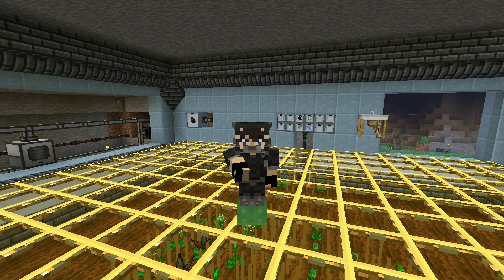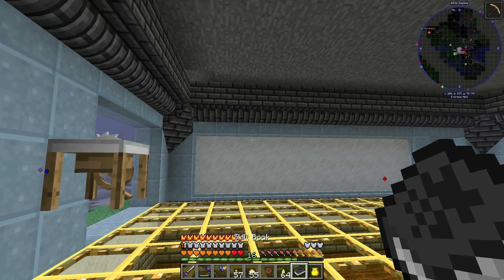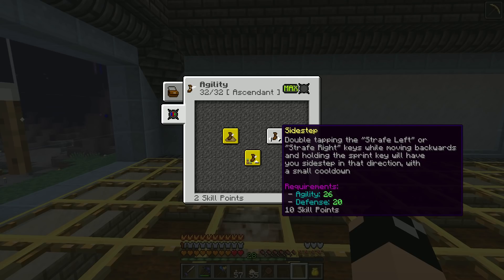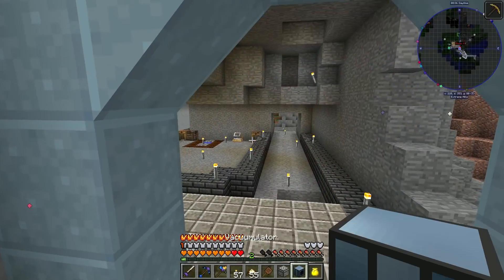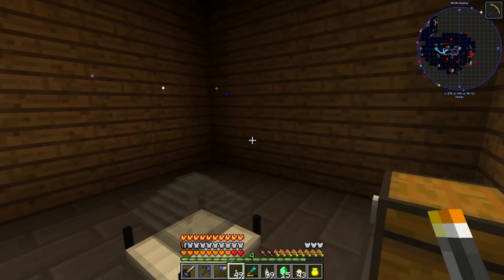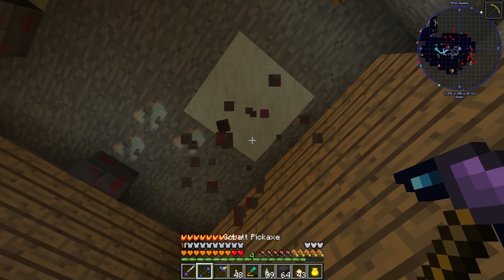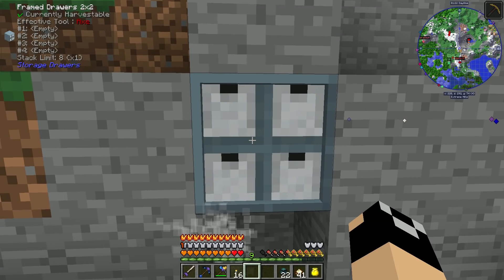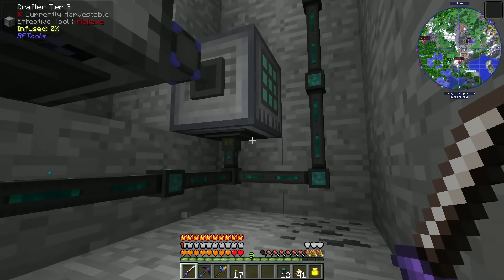All The Experience Are Belong To Us : MC Eternal Lp Ep #7 Minecraft 1.12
Today we pick back up with magical crops and get to enjoy the benefits of endless flowing experience in order to max out both level up mods and start working on the experience level challenge.  We also do some magical crops upgrades and start setting up for heavy magical crop expansion.